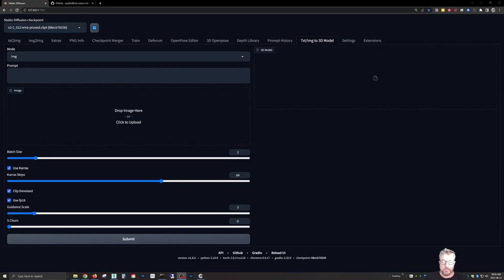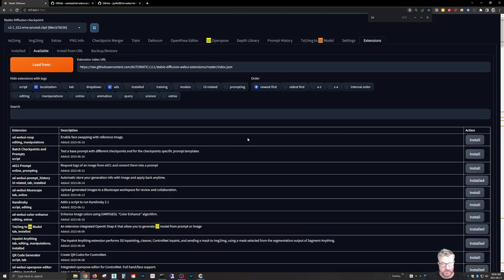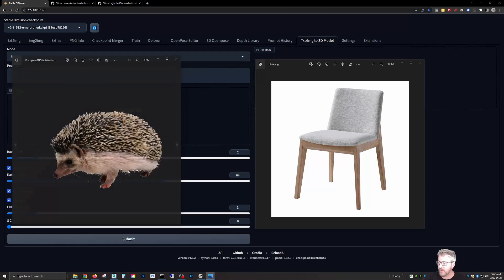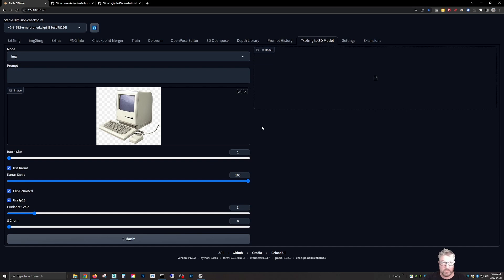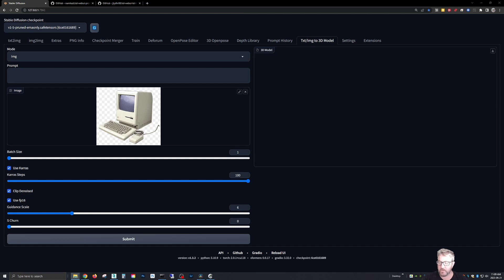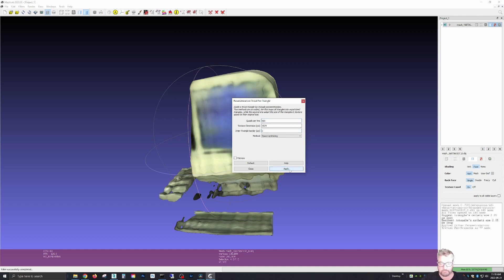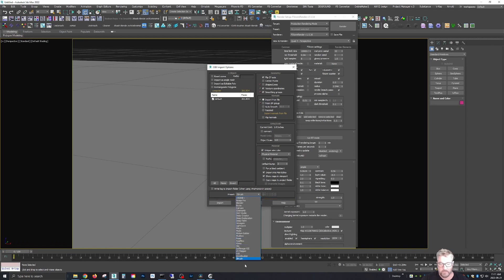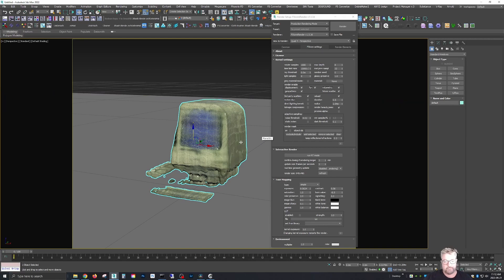Image to 3D Mesh Tutorial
This video will explain how use the Image to 3D Extension in Automatic1111 to turn a simple image into a 3D Mesh and extract the texture.